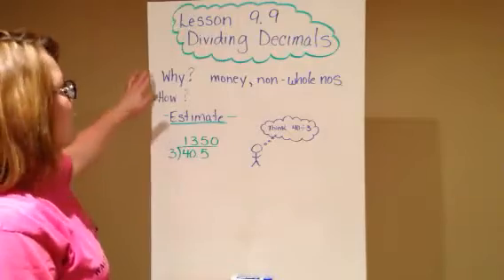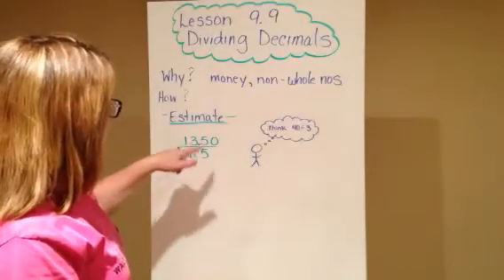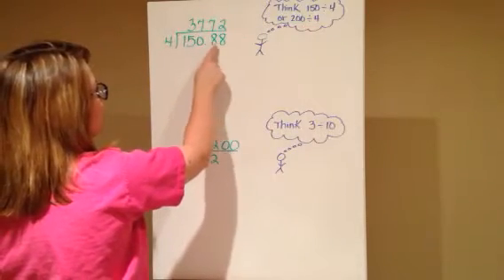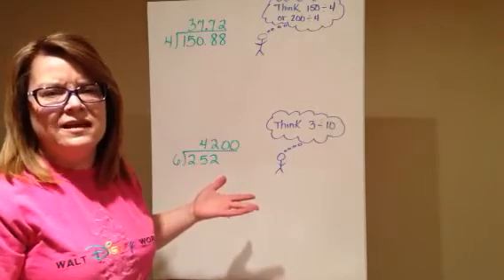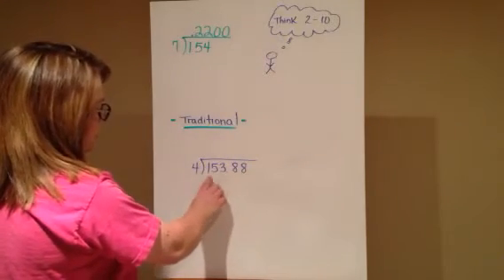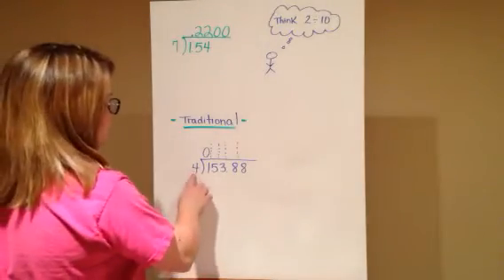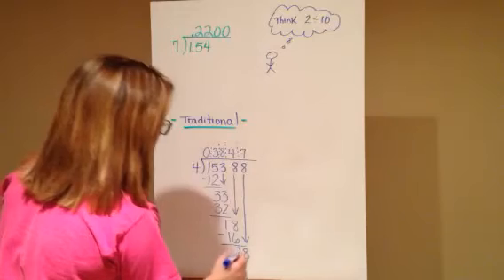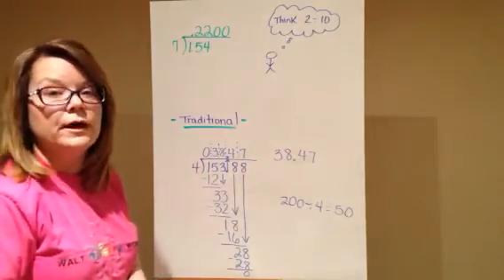Mrs. Deom Lesson 9.9 Dividing Decimals